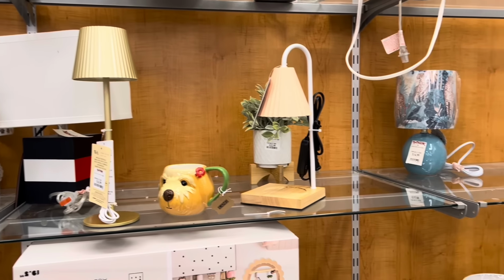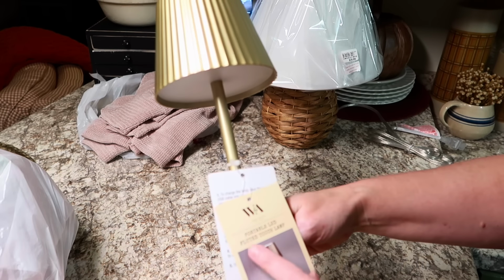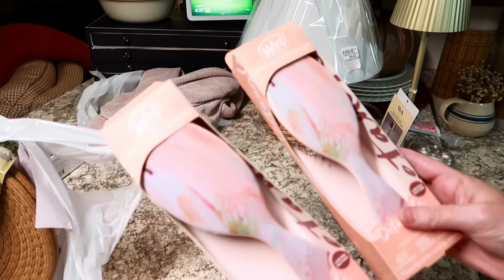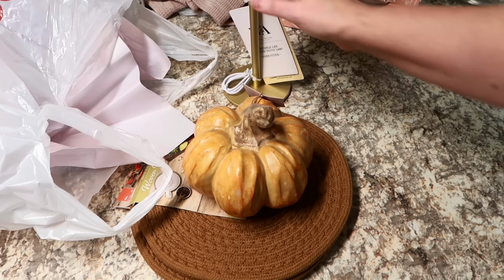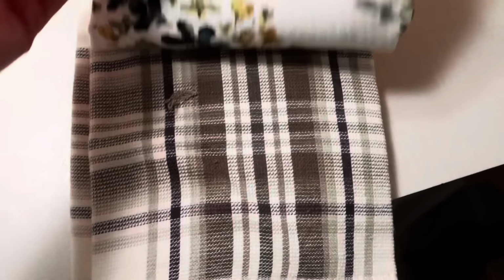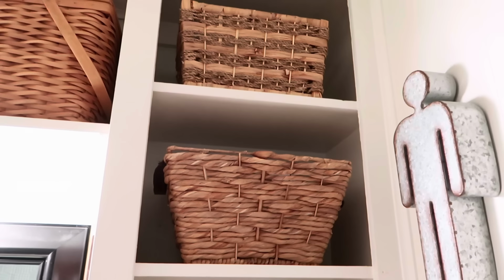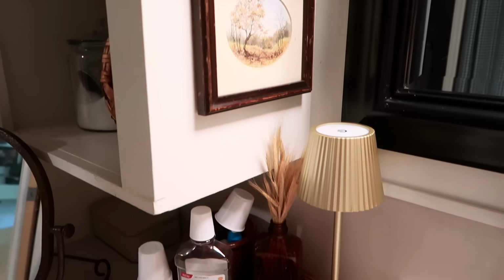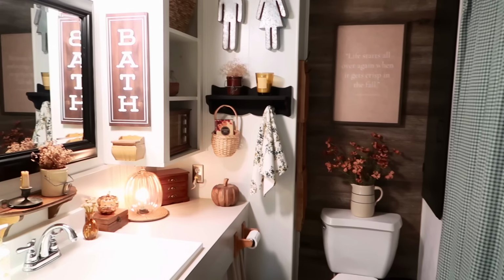FALL SHOPPING AT TJ MAX + HAUL & A THRIFTED BATHROOM TOUR! Mini home update & more decluttering!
Today we have a FALL SHOPPING AT TJ MAX video  + a HAUL & A THRIFTED BATHROOM TOUR! Mini home update & more decluttering!